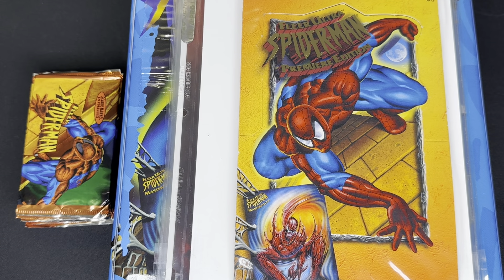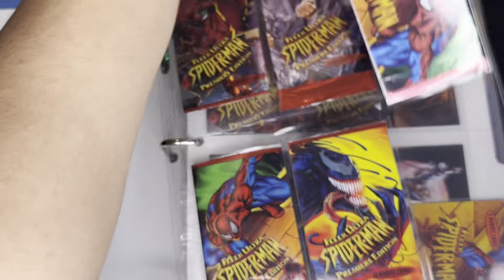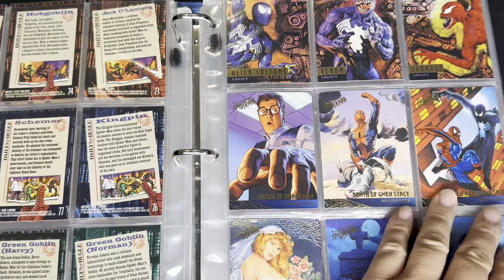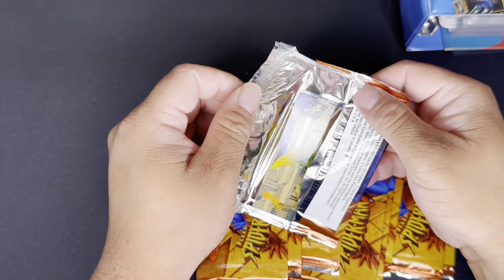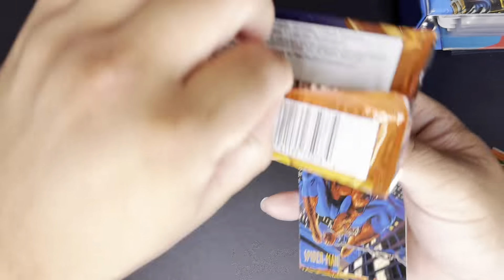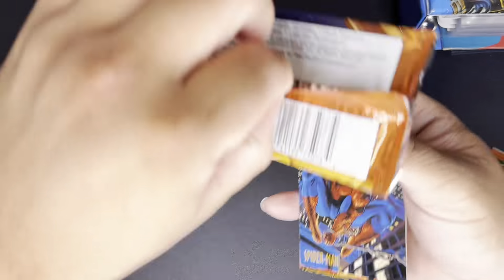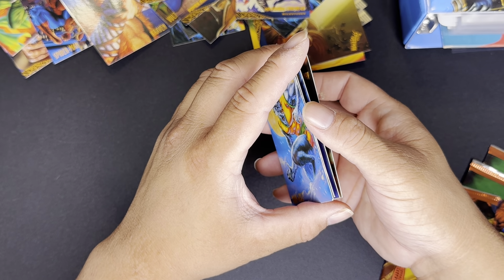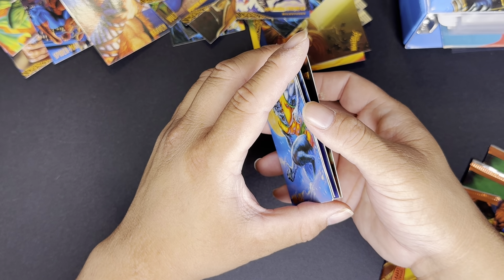Opening Fleer Spider-Man (Brazilian Edition) unsticking sticky card packs